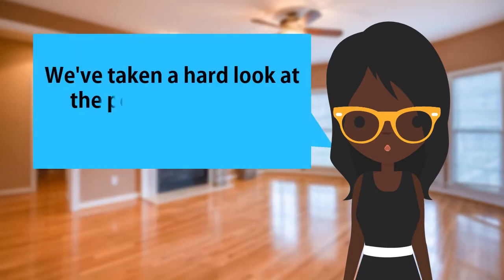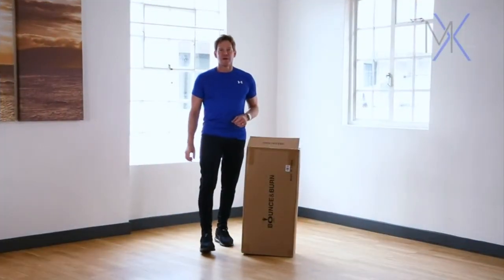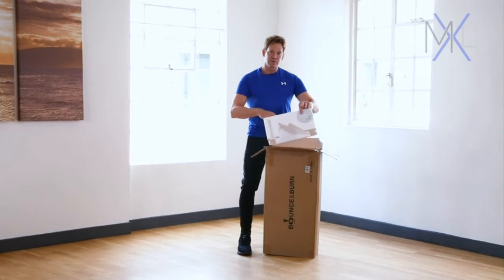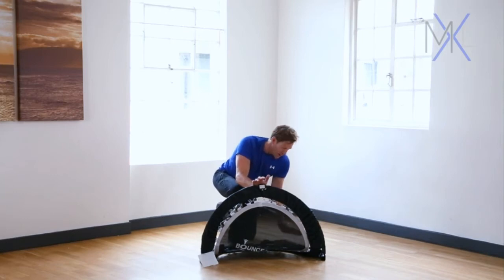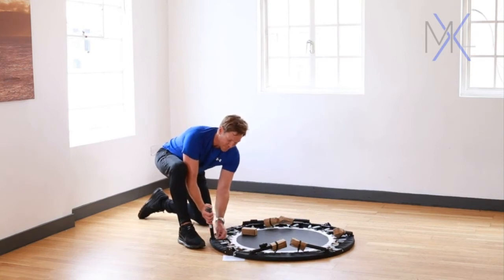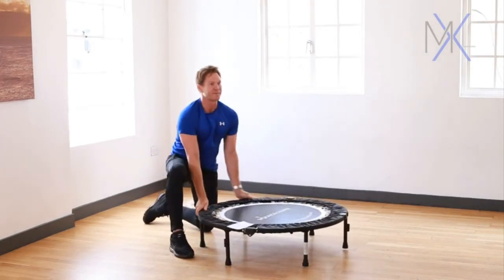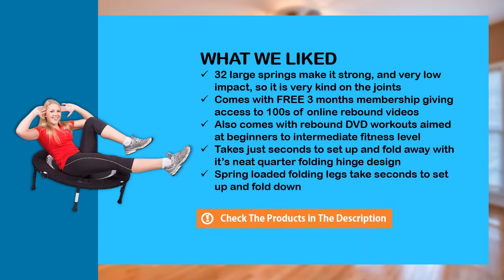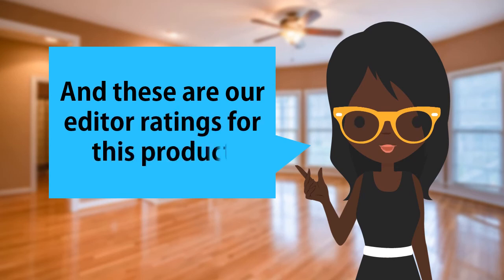Maximus Life Bounce & Burn Foldable Indoor Mini Trampoline Review - Best Mini Trampoline Rebounder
We've taken a hard look at the popular mini trampoline rebounder available today. Maximus Life Bounce & Burn Foldable Indoor Mini Trampoline is one of the best mini trampoline rebounder in the market today.

  (product price, dimensions, shipping, etc):

► Contents
0:00 Intro
0:33 Product Review
3:40 Product Specifications
4:04 Product Rating

32 large springs make it strong, and very low impact, so it is very kind on the joints
Comes with FREE 3 months membership giving access to 100s of online rebound videos
Also comes with rebound DVD workouts aimed at beginners to intermediate fitness level
Takes just seconds to set up and fold away with it’s neat quarter folding hinge design
Spring loaded folding legs take seconds to set up and fold down

If you have any questions about Maximus Life Bounce & Burn Foldable Indoor Mini Trampoline leave a comment down below and we will get back to you as soon as we can!